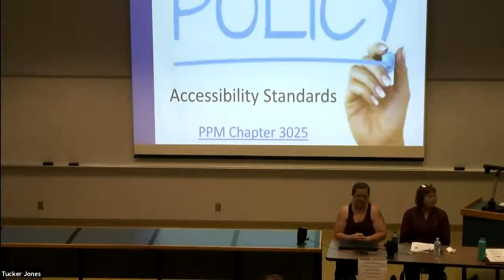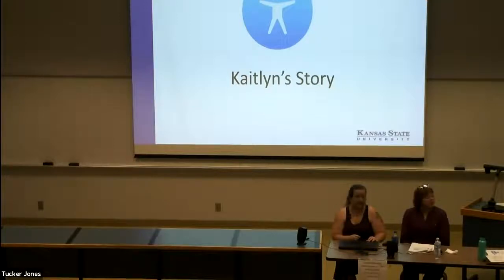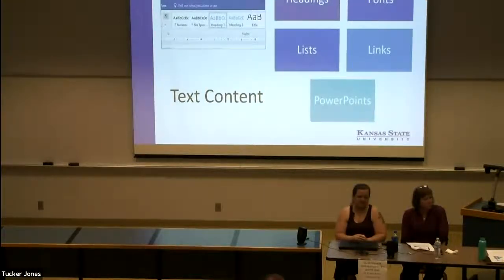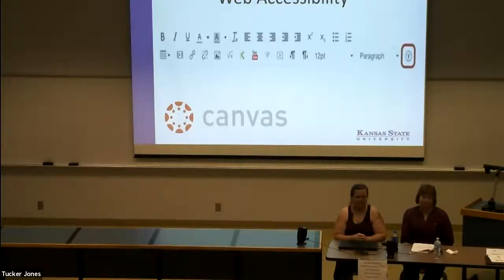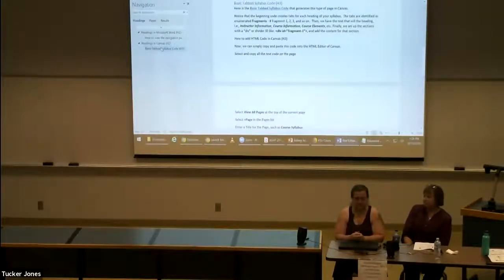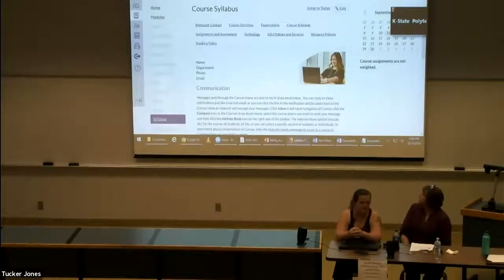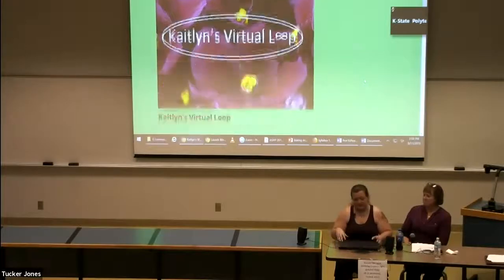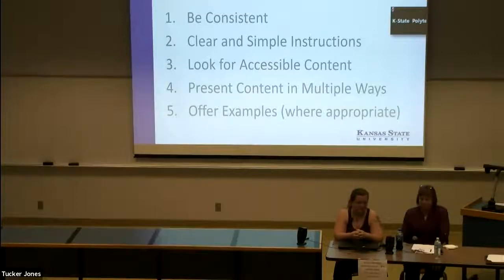“Baking Accessibility into Your Course” by Laura Widenor Kansas State University